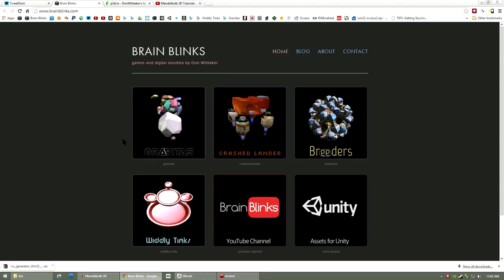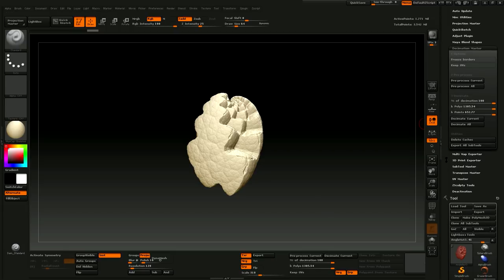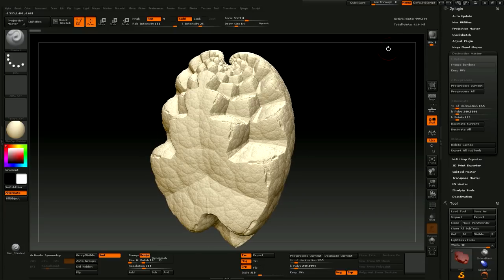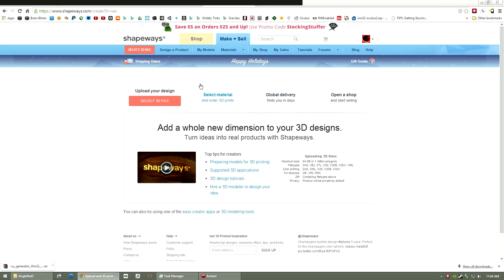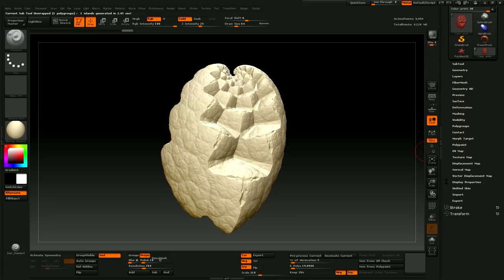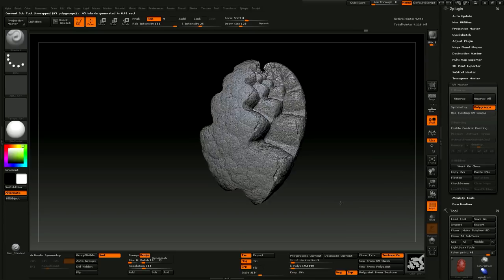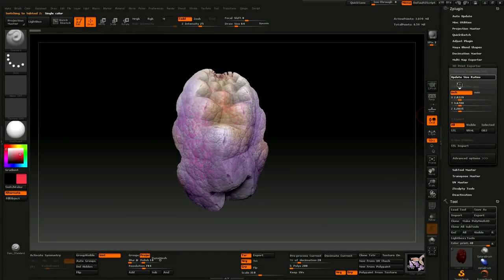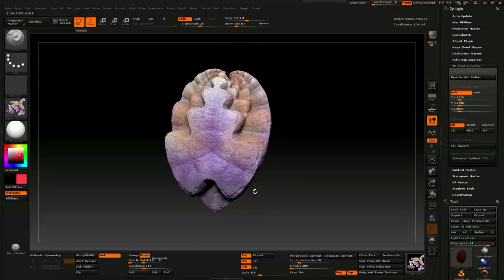Tutorial: Mandelbulb 3D to 3D Printer Using ZBrush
In this tutorial I show my general workflow for taking a 3D fractal shape that was created in Mandelbulb 3D and prepping it in ZBrush for use at a 3D printing service. I show how to prepare files for single-color, and full-color prints.

Pay What You Want to download this tutorial as a high quality MP4 video file

This previous tutorial shows how to grab the 3D shape. It also shows some basic steps for prepping the object in a free app called MeshLab

Here is the .obj file that I start with in this tutorial if you'd like to use it to follow along